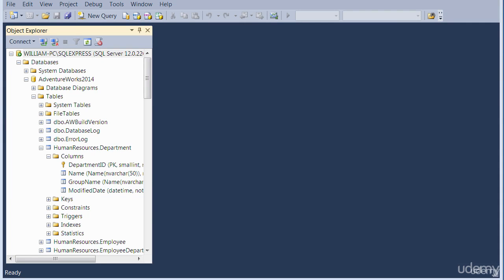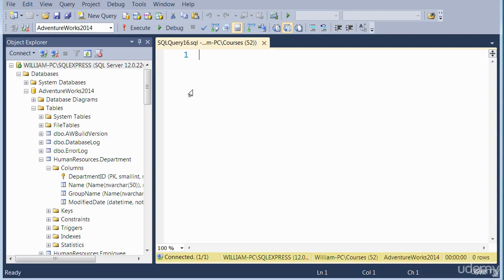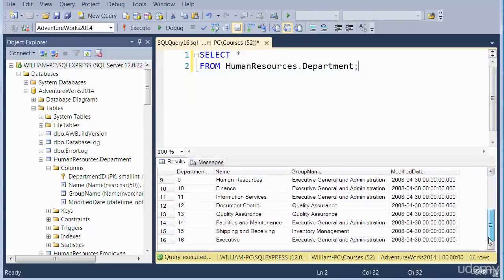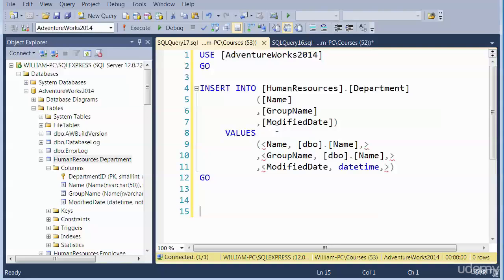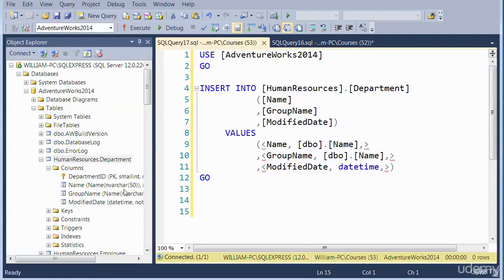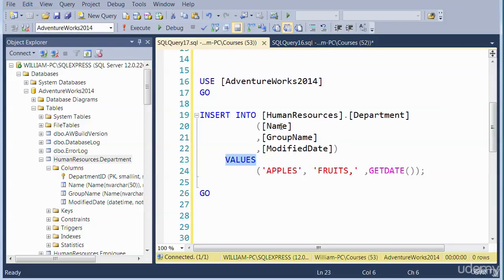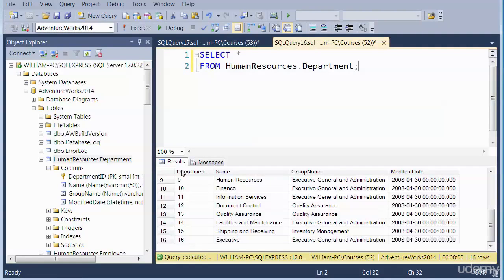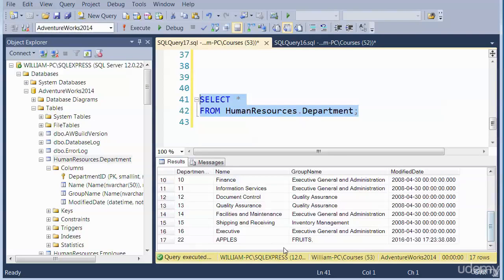SQL Tutorial - Adding Records to a table in SQL - Lesson 015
INSERT INTO Example. The following SQL statement inserts a new record in the "Customers" table: Example. INSERT INTO Customers ..